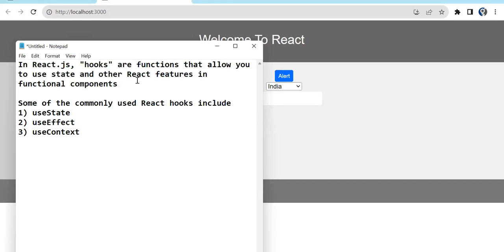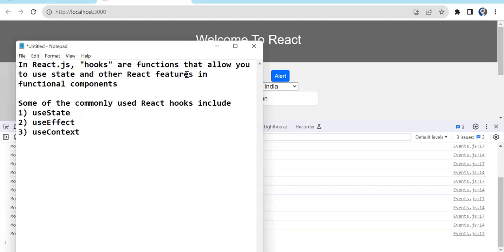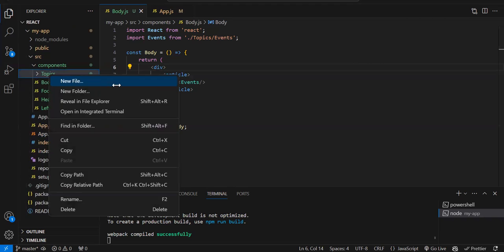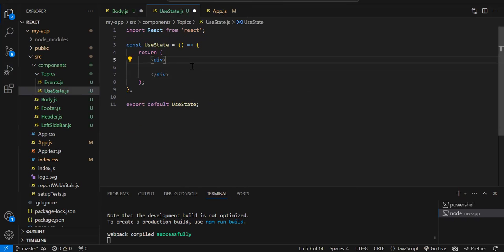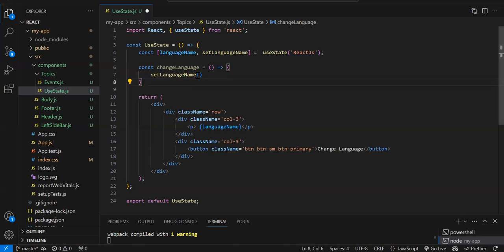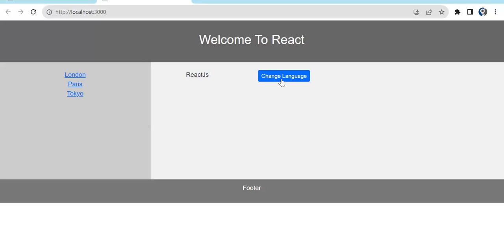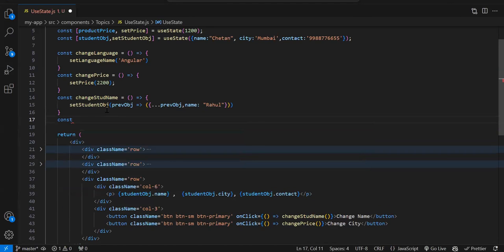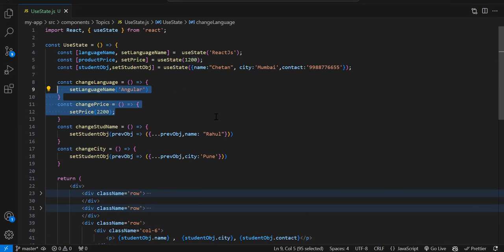ReactJS Tutorial for Beginners | React Hooks useState | #4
In this video you will understand how to use React Hooks useState in ReactJS App.
We will try to update string, number value and display updated value in html, and we will cover how you can change Object & array using useState hooks.